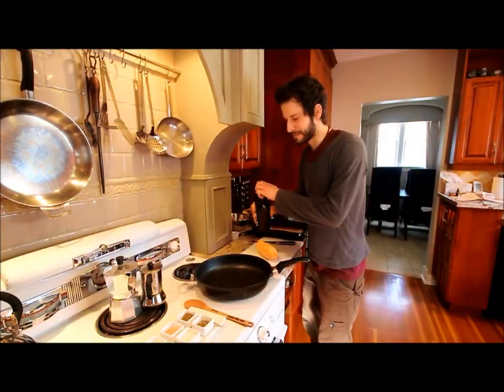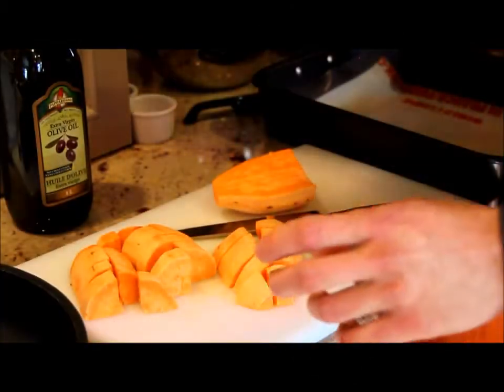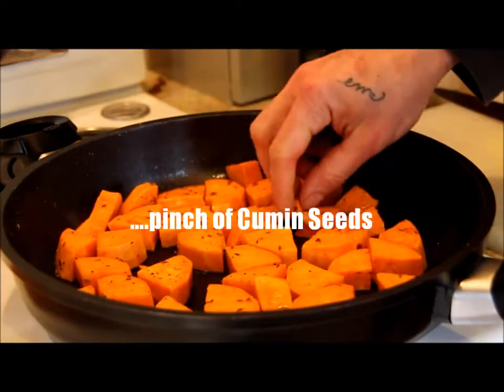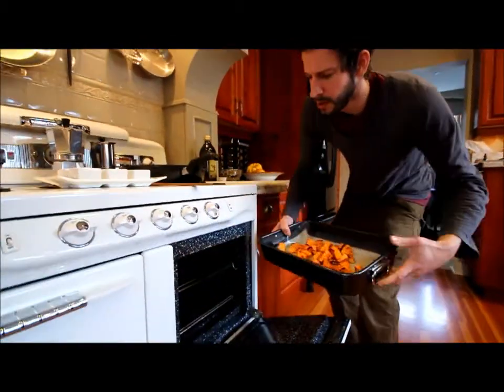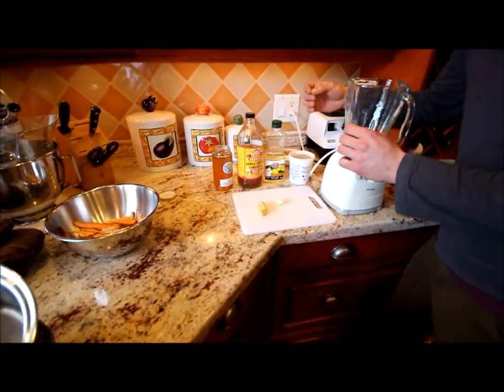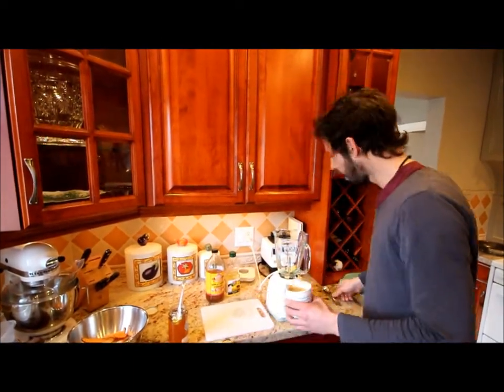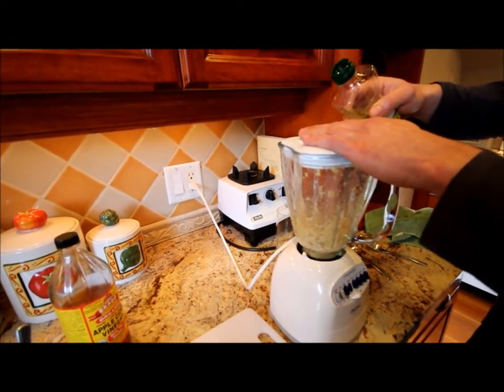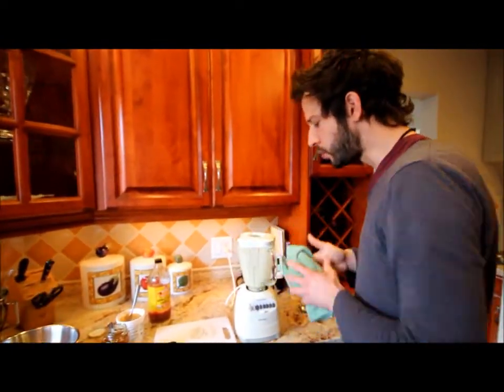Roasted Yams with Miso Gravy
Check out how easy it is to make Miso Gravy, a great accompaniment for so many things!
Enjoy it with  Roasted Yams, Roasted Potatoes, with Fish or whatever else will get Your cook On!

Thank You to Hong Kong Ping Pong for the awesome "we no speak Amerikano"

And thank You to  the one and only Guts for the beautiful "Freedom"